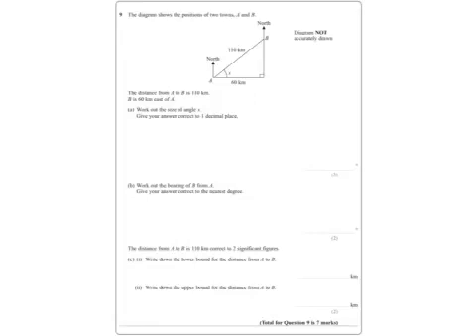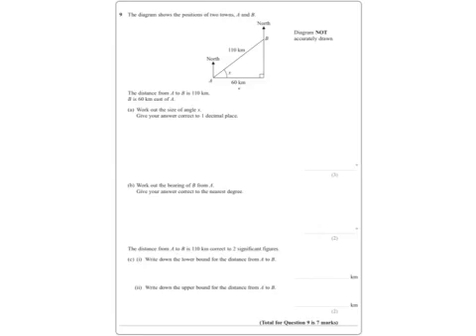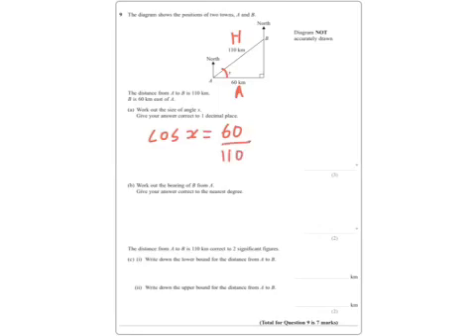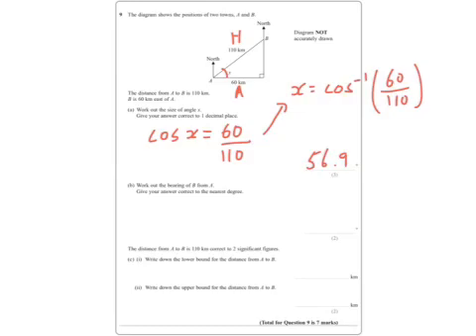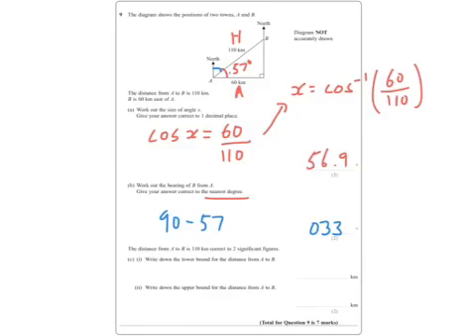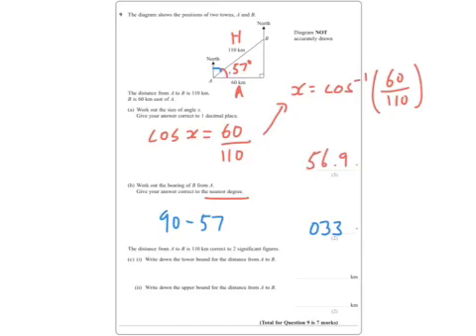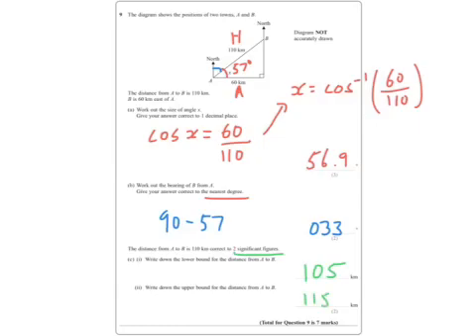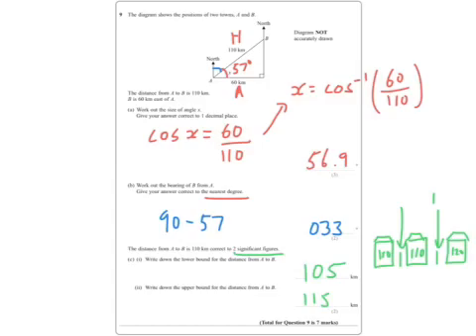January 2017 IGCSE 4HR Q9 Trigonometry, Bearings, Bounds